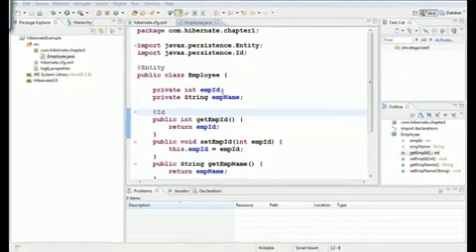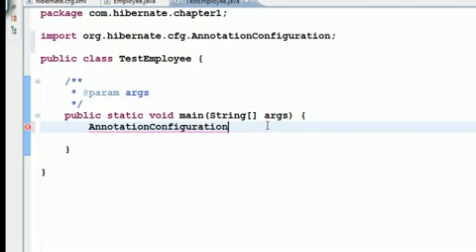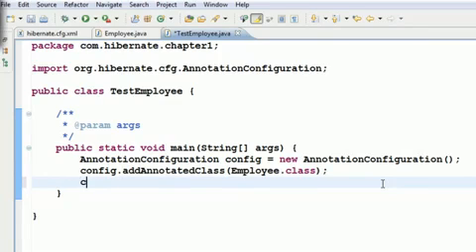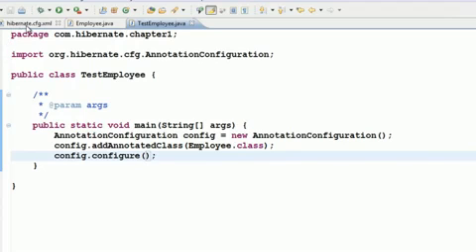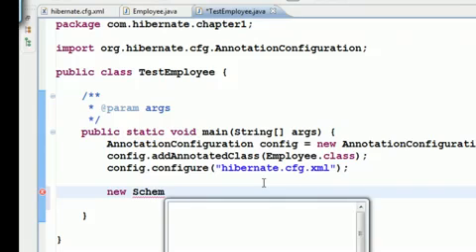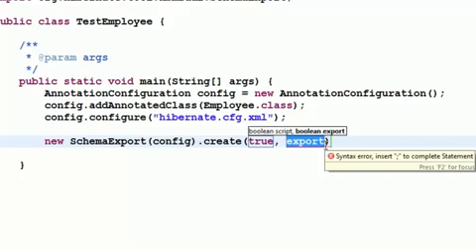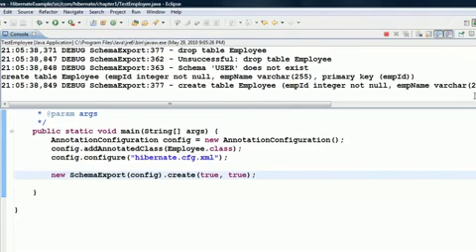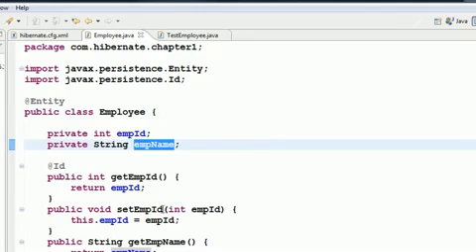Java Hibernate Tutorial Part 5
Create table from Class